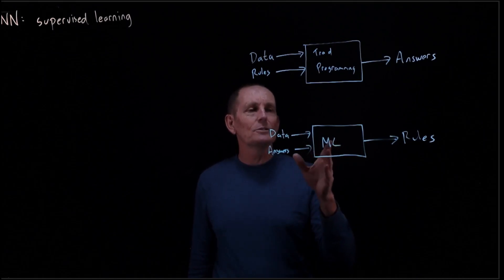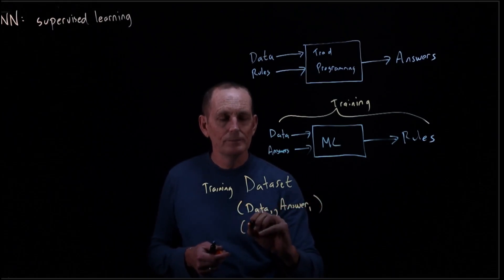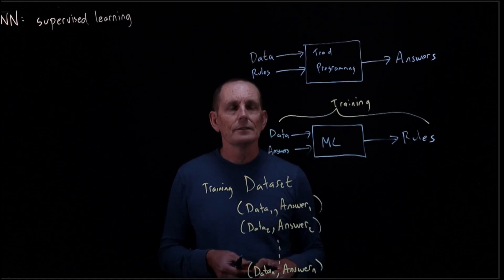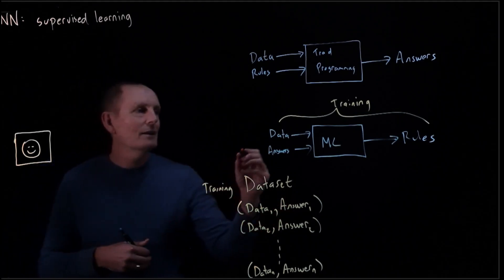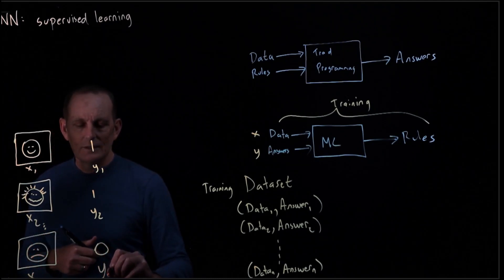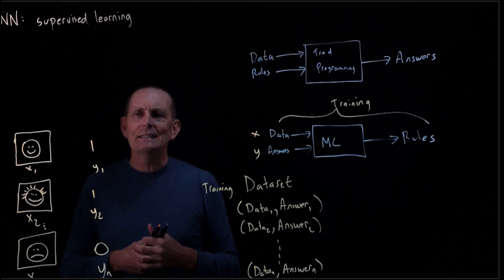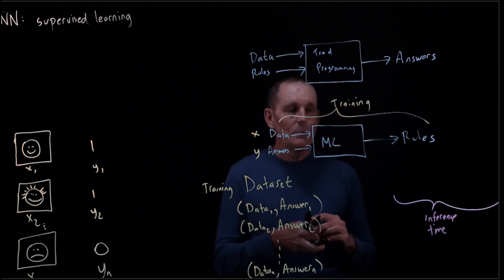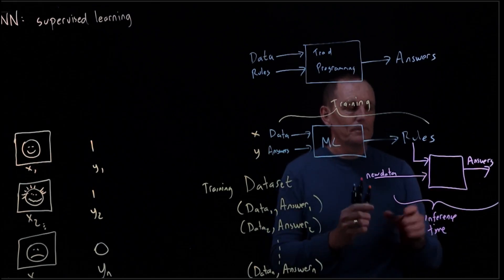CS 152 NN—2: Intro to ML— Data+Answers=Rules